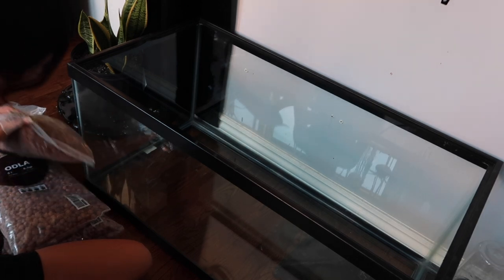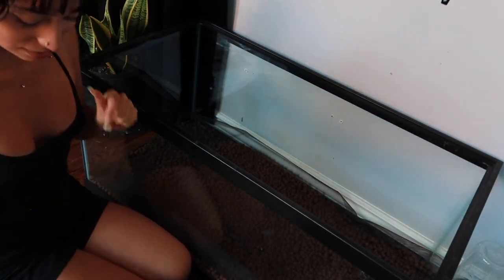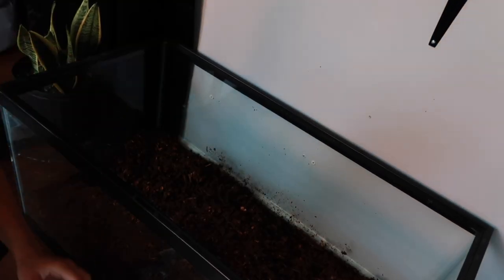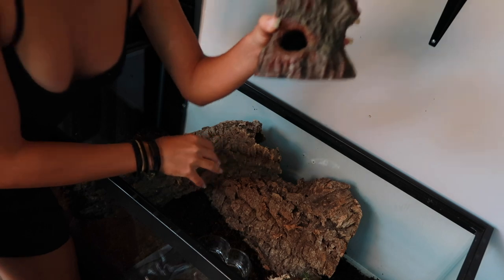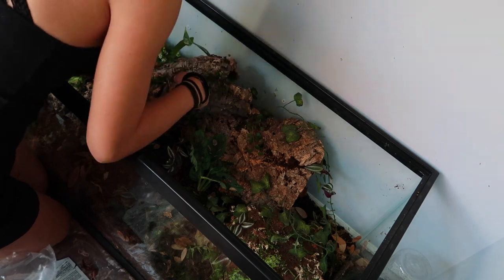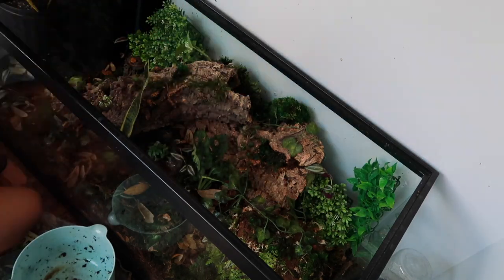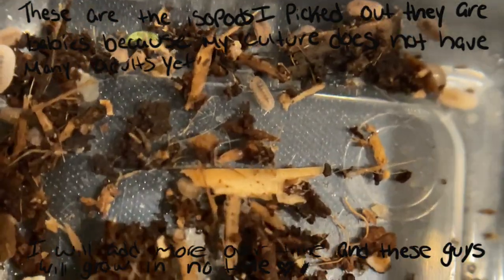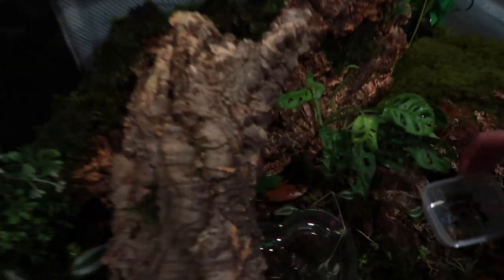vivarium build ✾ bioactive brazilian rainbow boa enclosure setup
hello:)
I'm sorry about the sound quality and the sound of my heater
its been awhile but I'm officially back to uploading videos!
In this video i build Cora my Brazilian rainbow boa a new bioactive vivarium. She has been growing so i felt like it was time for an enclosure upgrade. In this bioactive vivarium i use live plants and micro fauna like isopods to mimic a natural ecosystem. In bioactive vivariums the micro fauna (isopods) break down my Brazilian rainbow boas waste and the leaves the plants drop over time into important nutrients for the plants to use. Bioactive vivariums are a great way to mimic your reptiles natural habitat and bring a little bit of nature into your space.
I will be posting about many different topics including reptiles, invertebrates, house plants, terrarium plants, medicinal plants, mushrooms, magic, spiritually etc.

time stamps✾
00:00 - intro
00:40 - drainage layer
01:56 - substrate
04:11 - hardscape
06:07 - live plants
09:03 - finished look
09:56 - isopod + info
11:26 - updated finished product
12:12 - adding isopods

✾ main instagram ~ peculiar.angelene
✾ art/business instagram ~ peculiar_angelene

julien's instagram ~ jucamav_